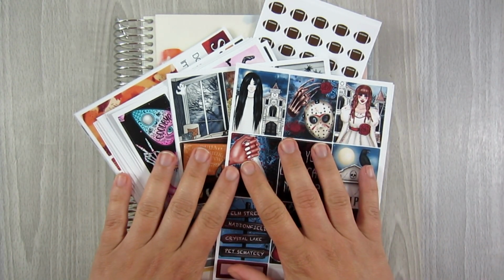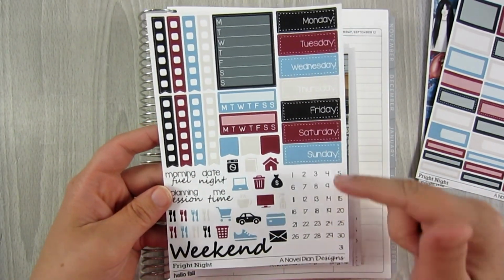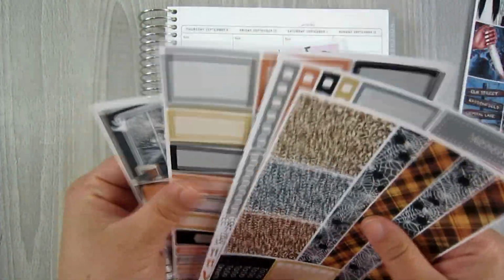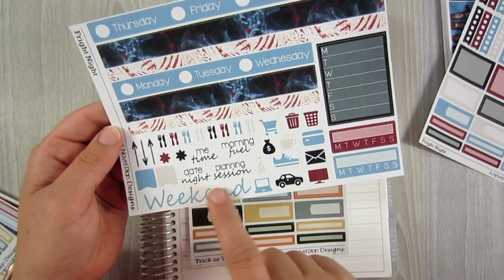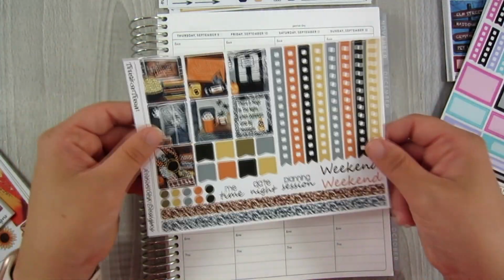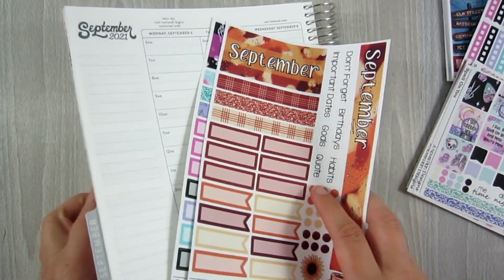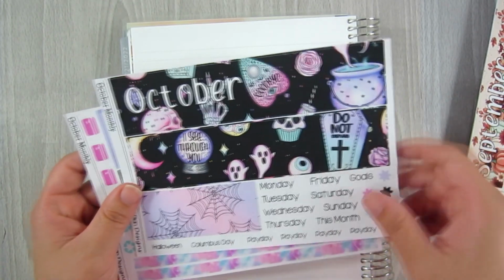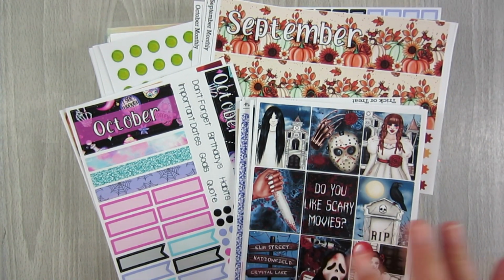New Releases | Halloween Kits & More! | Planner Sticker Shop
Prices:
Vertical Kits ~ $14 full kit or $3.50 per sheet
Hourly Kits ~ $7 full kit
A5 Daily Duo Kits ~ $14 full kit or $3.50 per sheet
Icon & Script Sheets ~ $3 per sheet
Monthly Kits ~ $7 per kit
Notes Pages/Dashboard Kits ~ $3.50

❤ Have any questions about content you see on my channel?

❤ My Planners:
Weekly Planner ~ Erin Condren Hourly
Content Planner ~ Erin Condren Monthly
Daily Planner ~  Erin Condren A5 Daily Duo
Health/Wellness Planner ~ Erin Condren A5 Agenda w/ inserts from LightsPlannerAction